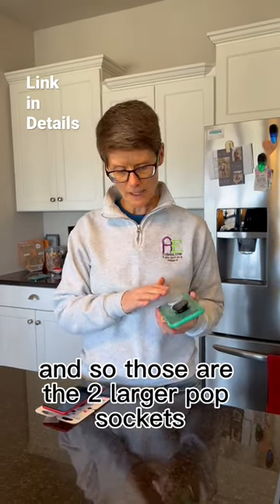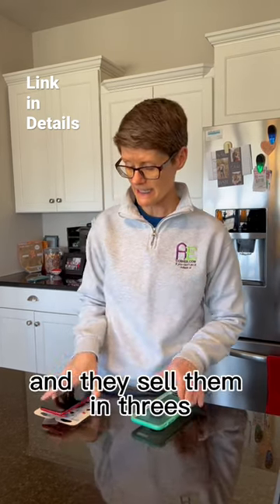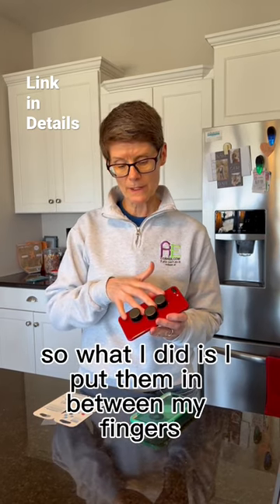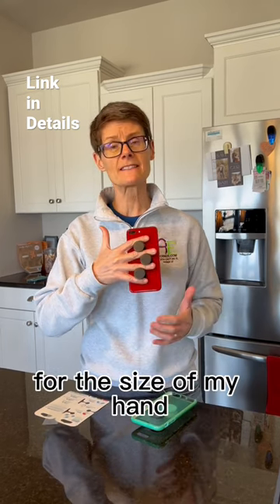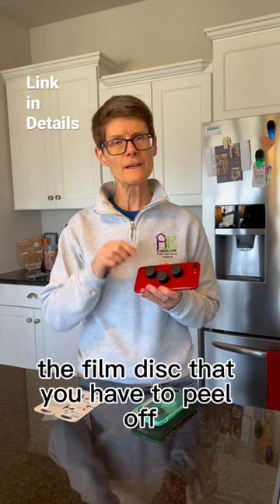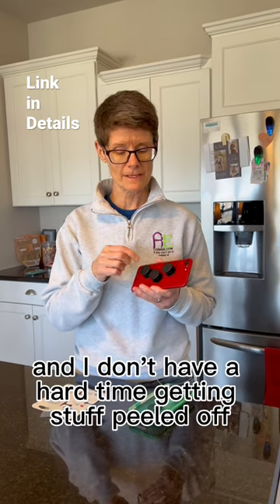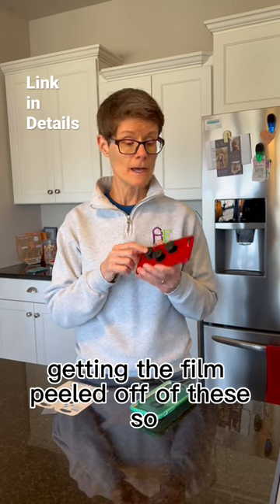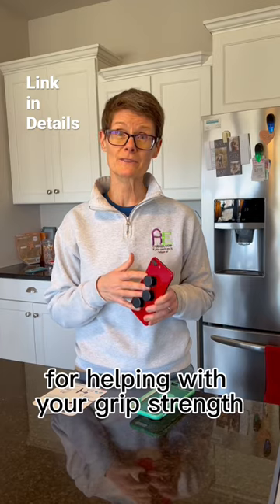2 helpful products to decrease arthritis pain while using a cellphone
Activities of DailyLiving can include using a cellphone independently and with minimal pain.

Watch as Christina shows how sticking PopSockets on the back of the phone can help reduce hand pain and fatigue